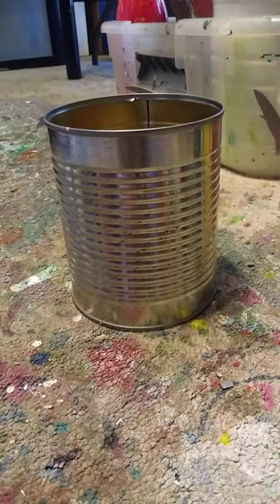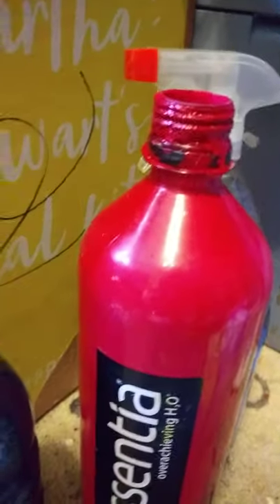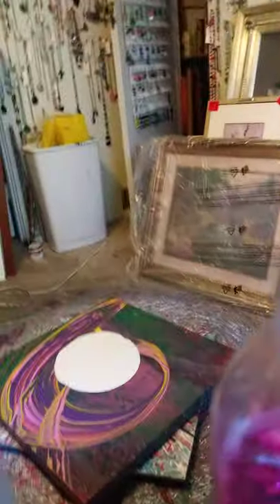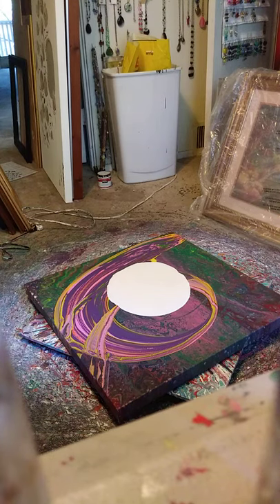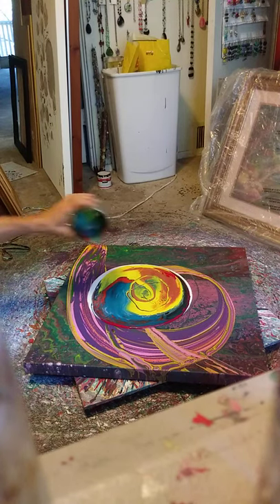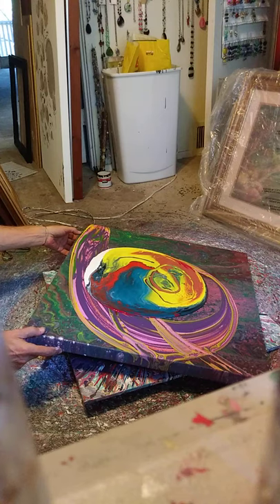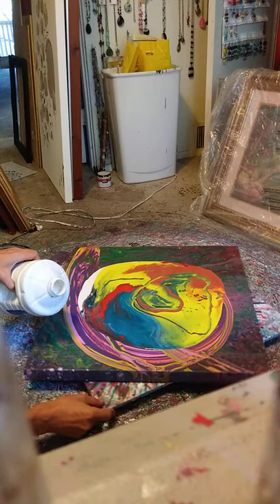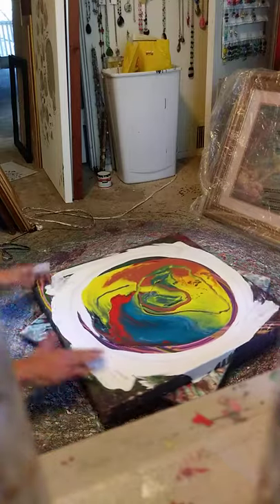Dirty Pour from big pinto bean can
repurposing a canvas I wasn't really sure I liked.
Just watched a couple of my other few videos, and realized this pour that I am covering up is the last video that I posted over a year ago... lol